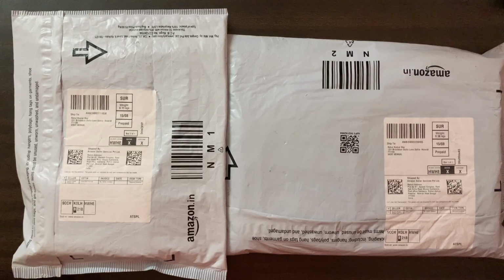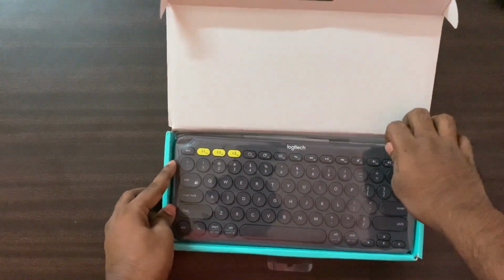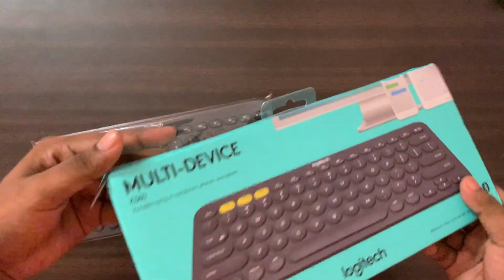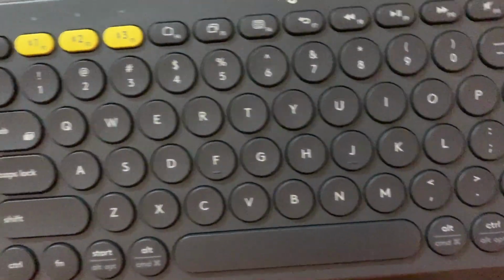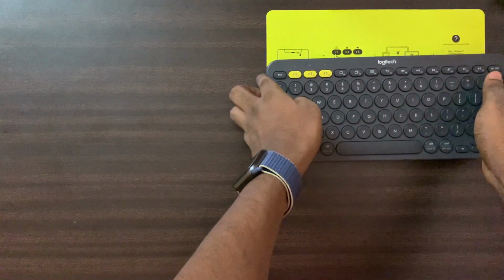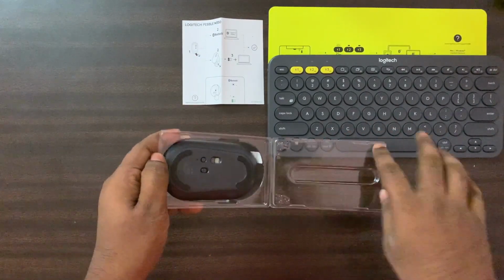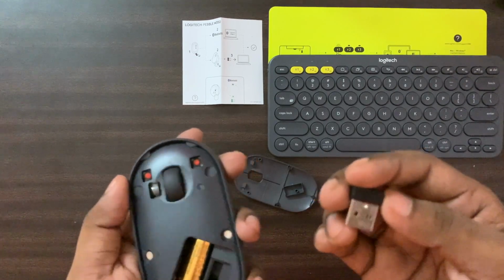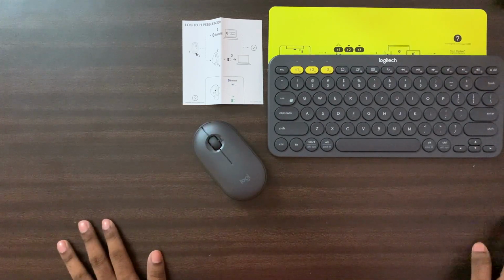Unboxing Logitech Bluetooth Keyboard (K380) & Mouse (M350)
Logitech K380
- It's lightweight, sturdy, and neat.
- The button feedback is amazing.
- Not really as small as I thought it would be which is a good thing.
- The Function and control keys are swapped compared to the original mac keyboard.
- Caps indicator unavailable.

Logitech M350
- The look and feel of this mouse are great.
- Right and left click is not completely silent but less audible than other mouse.
- The scroll is smooth and no noise at all.
- Comfortable to use though the mouse is slimmer and lighter than other traditional mouse.
- Can be connected to PC or laptop via Bluetooth or supplied 2.4 GHz dongle.
- Has an on/off switch as well as a button to select Bluetooth or 2.4 GHz dongle.